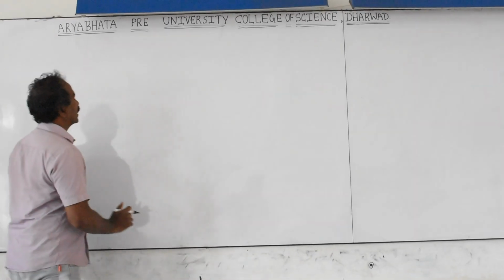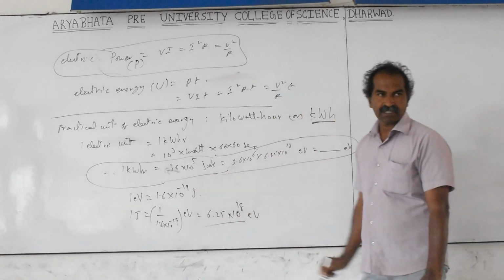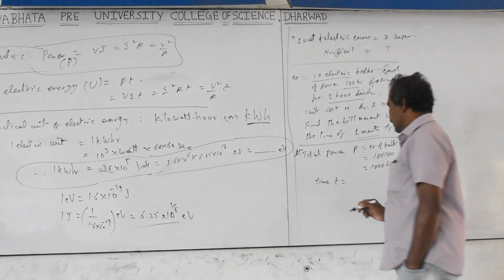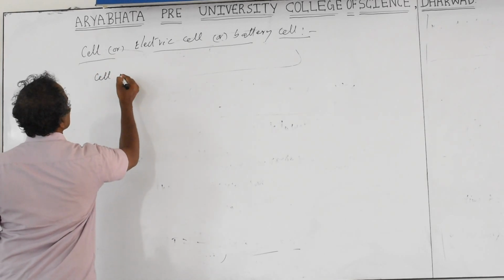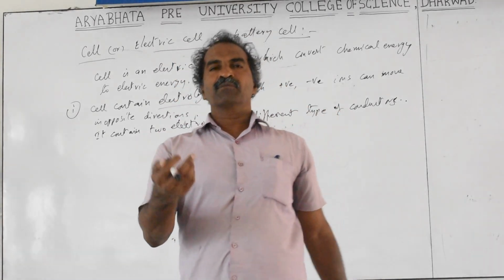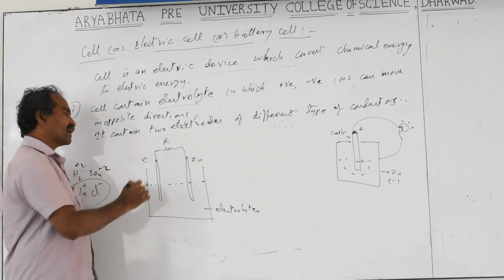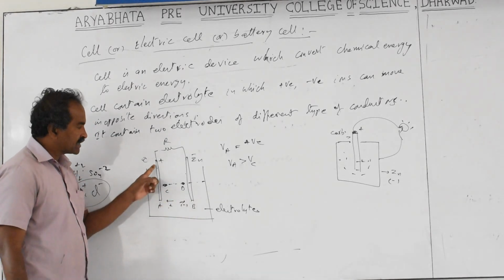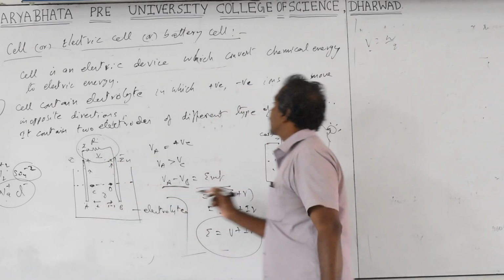Konnurs Aryabhata theory classes CURRENT ELECTRICITY 18 Prof Shankar Sir